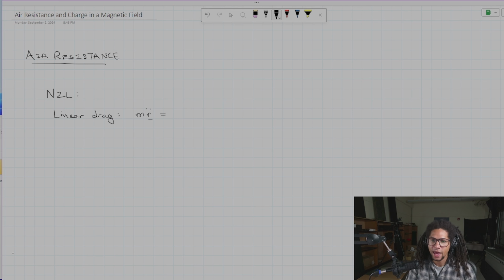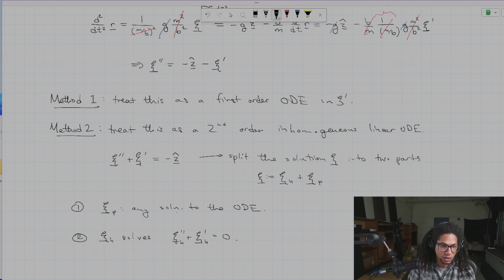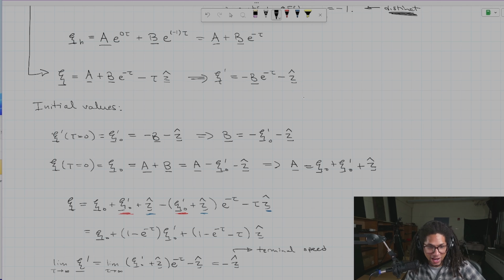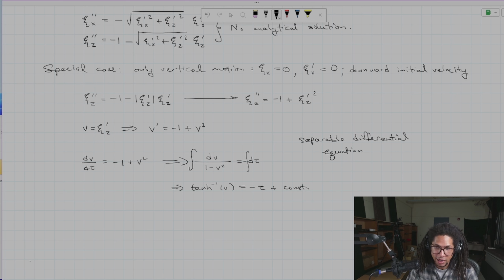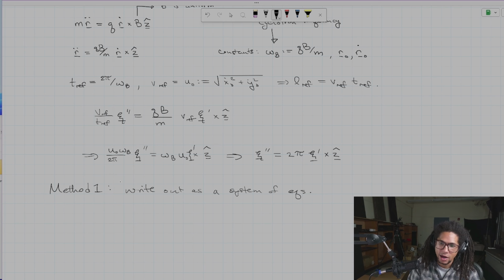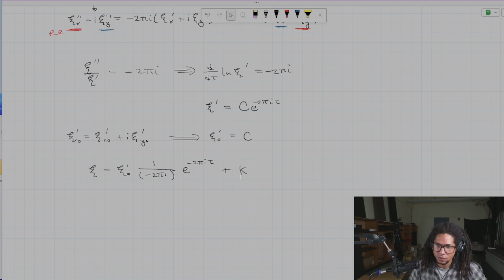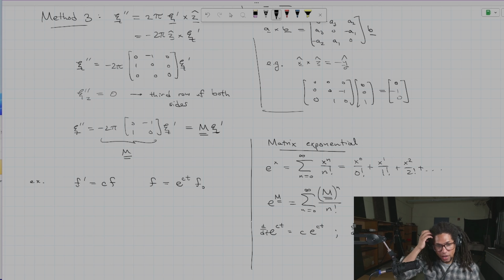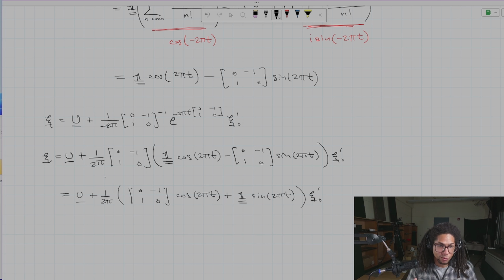Classical Mechanics Fall 2024 Lecture 3: Example Systems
In this lecture we continue to practice solving Newton's Second Law in some example systems using the mathematical tools we've been developing. The examples we cover are projectile systems with air resistance and charges moving in uniform magnetic fields.